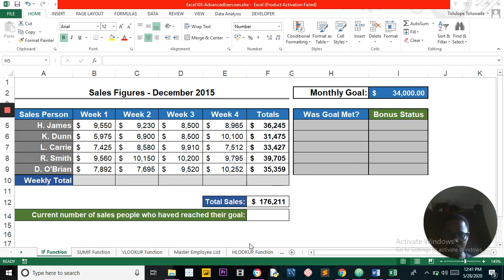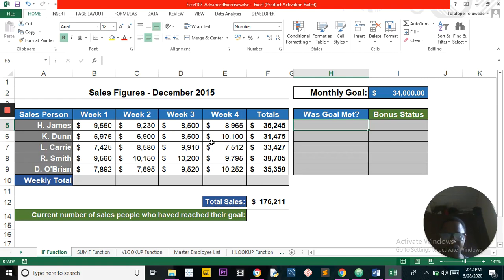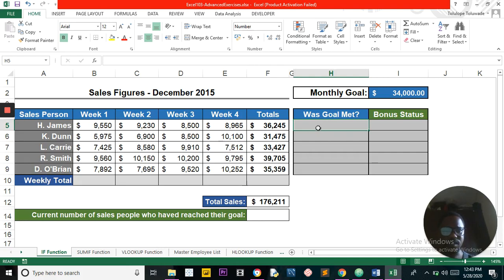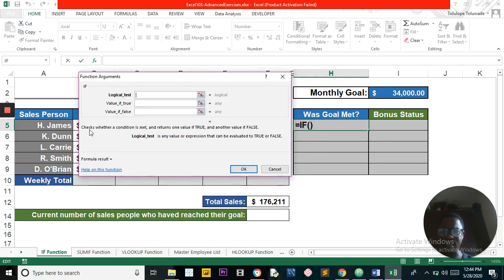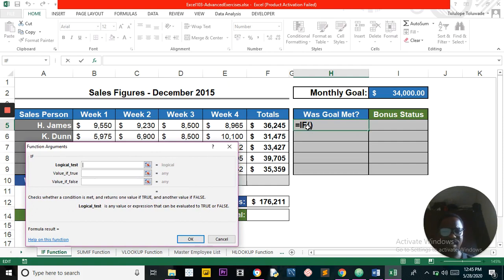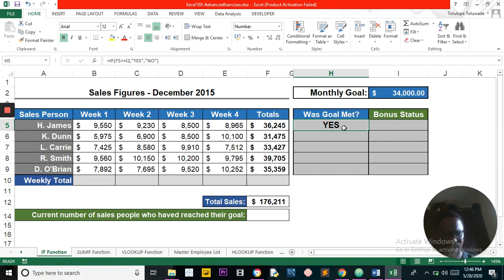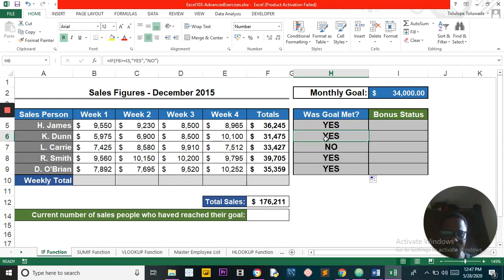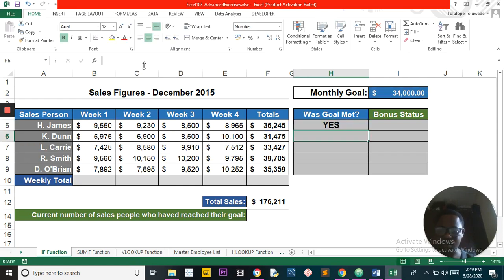Excel Free Class 8